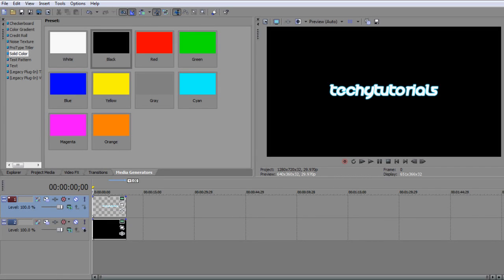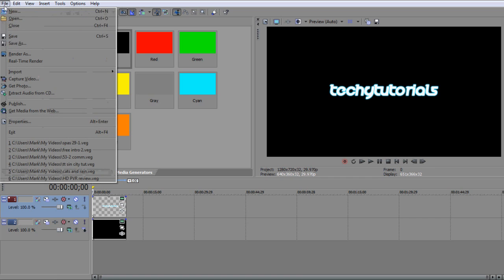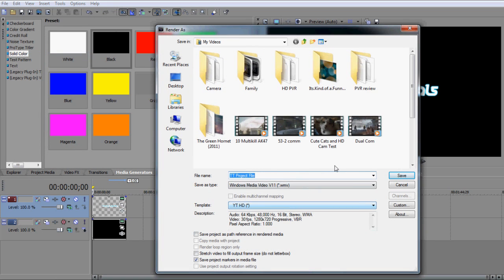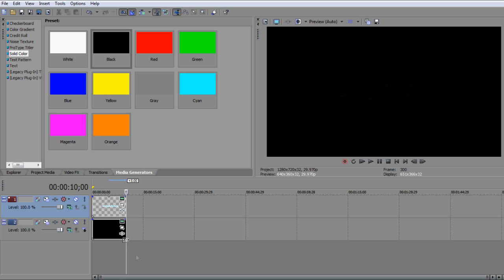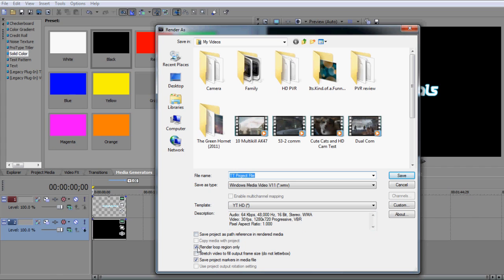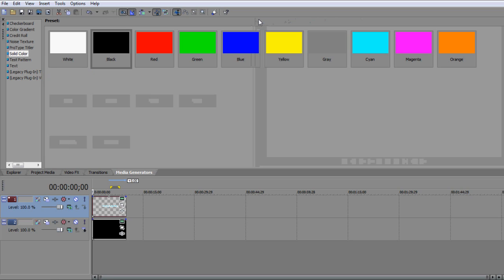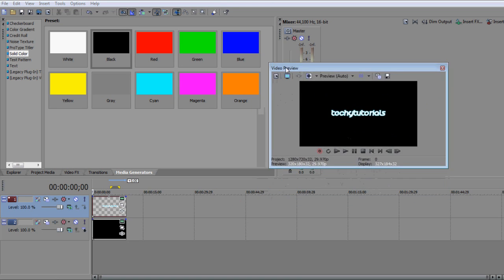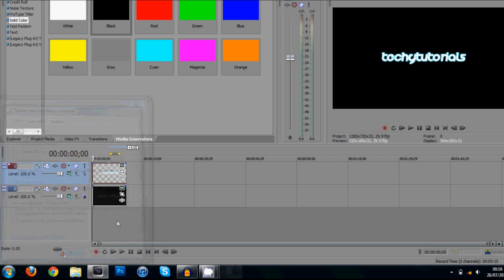Sony Vegas Help | Common Problems RESOLVED! FAQ !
So for todays tutorial I took a different approach form the usual, I decided to go over 3 very common questions that I get on a daily basis. Hope it could help anyone having trouble and if you have any problems/suggestions make sure to leave a comment below and if it helped and you enjoyed this video, make sure to give it a "Like" !

techy tutorials techytutorials sony vegas pro 8 9 10 faq common problems help error problem editing template loop region rendering loop only saving a few seconds black space